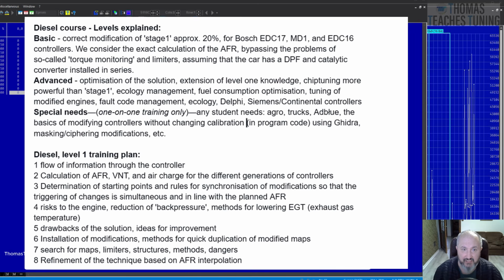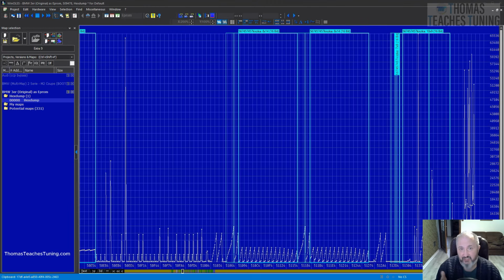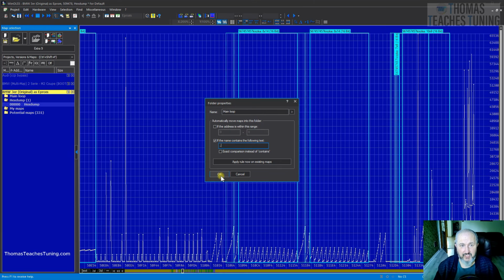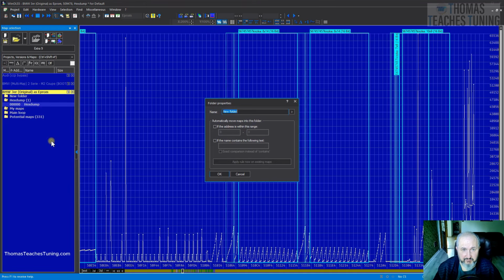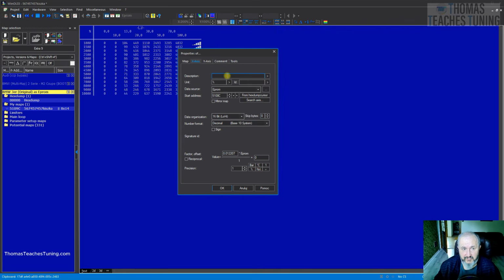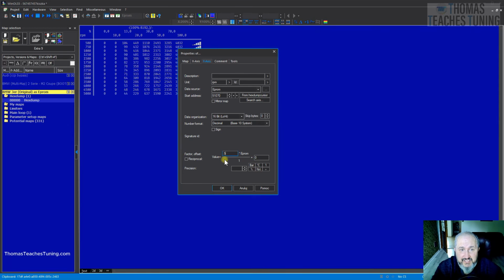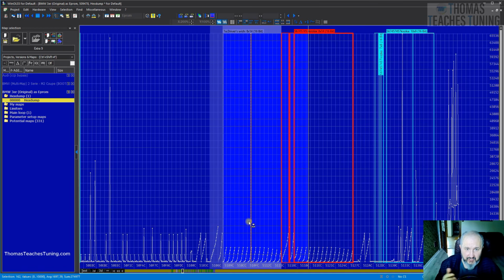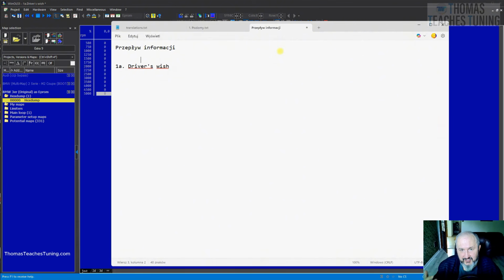Diesel training (Basic), begin of 5.5 hours course, first 30 mins.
5.5 hours of learning, 7 homework assignments that I will check, and you are indeed a diesel tuner. Anyone, because you understand it from the ground up.
No sorcery, pure physics.

✨If you're doomed to uploading other tuners' programs to your customers' ECUS and buying files from them, or you're just getting started with chip tuning, or your first self-made ECU modifications don't work well, you've come to the right place.

✨ I assume that you have already had some experience with WinOLS, but even if it is new to you, I am confident that you will manage.

✨ I explain carefully all the aspects needed. No ‘zoning the map’ and no naive ‘here five per cent and there ten per cent, because that's the way it is’. - I explain the physics of the operation simply and in an accessible way. 🇵🇱

00:00 - Introduction & course overview
00:56 - Choosing WinOLS for diesel ECU tuning
02:09 - Example file: BMW EDC17
02:30 - Course roadmap: map loops & Stage 1 targets
04:13 - Finding maps without Damos / A2L files
06:01 - Universal diesel tuning principles & safety
08:35 - Tuning myth: engine-specific methods
09:24 - Tuning myth: percentage tuning vs. AFR
12:28 - Fuel quality & reverse engineering
14:27 - Organizing project folders in WinOLS
16:37 - Map 1A: Driver's wish map & axis scaling
21:10 - Torque calculation & cell interpolation
25:20 - Logging data flow in Notepad
26:32 - Map 1B: Understanding the torque limiter map
28:46 - Locating & configuring Map 1B in hex mode